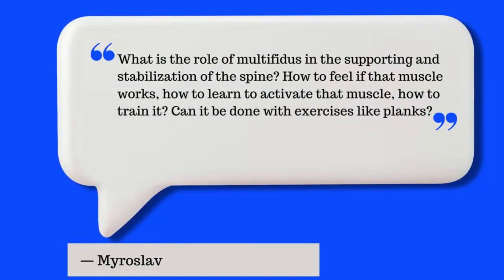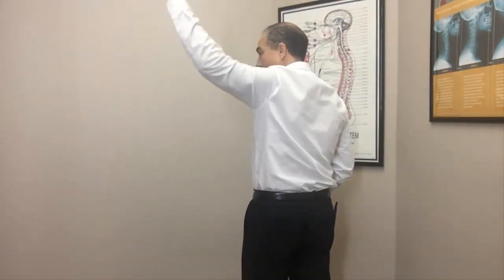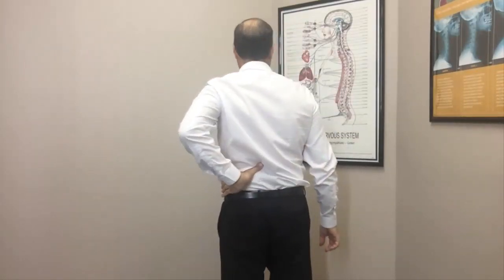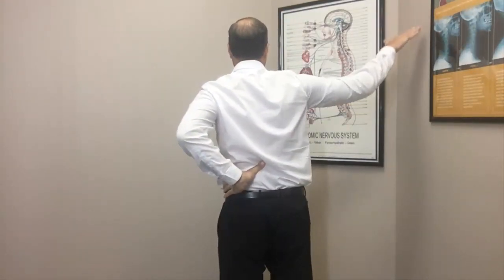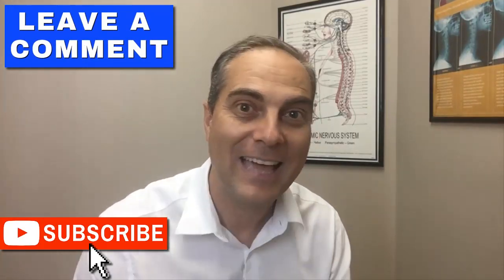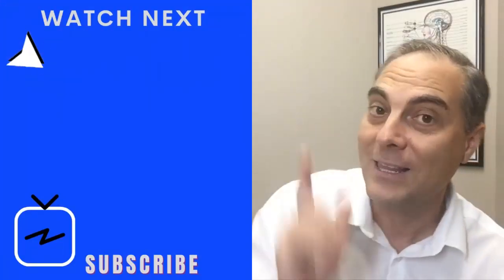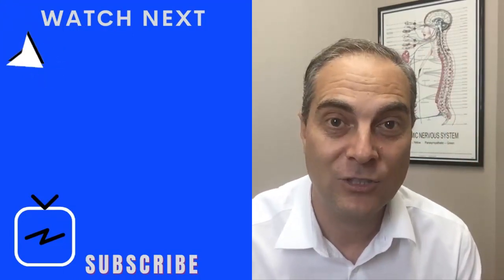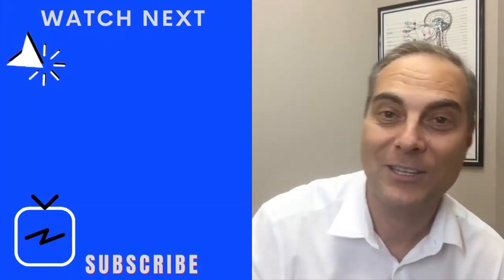Ep27. Role of Multifidus In The Supporting and Stabilization of the Spine? | Dr. Walter Salubro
Ep27. Role of Multifidus In The Supporting and Stabilization of the Spine? | Dr. Walter Salubro Chiropractor In Vaughan, ON

In this episode, Dr. Walter Salubro discusses how the multifidus muscle functions to support and stabilize the spine, how to feel for multifidus muscle activation, and two great exercises for working the multifidus muscles. The multifidus muscle can become weakened or inactive during a back injury, or injury to the disc, like L4 L5 disc bulge or L5 S1 disc bulge It's crucial to know how to exercise it for back rehab and injury recovery.

20 Cranston Park Ave, #6, Maple, ON L6A 2W2